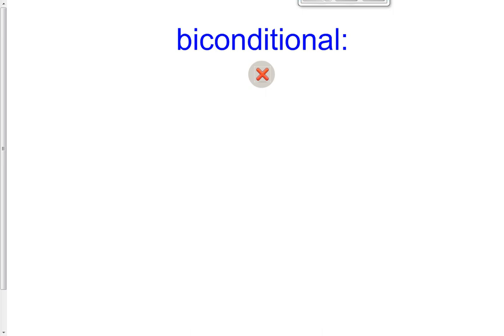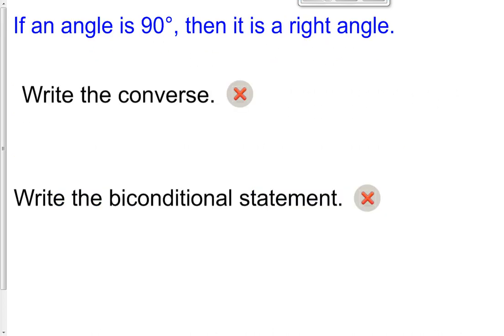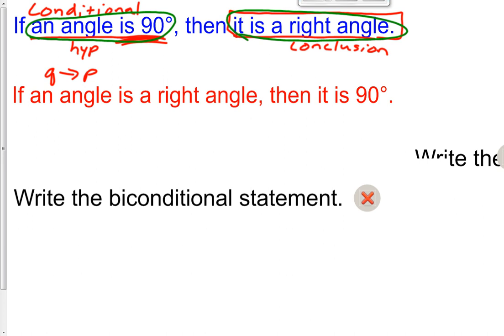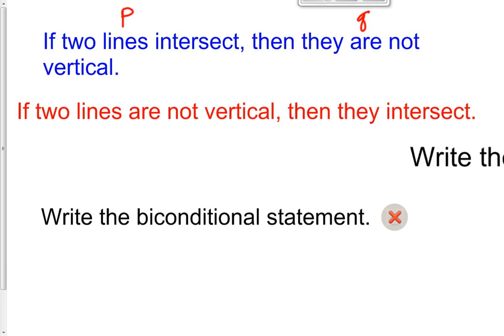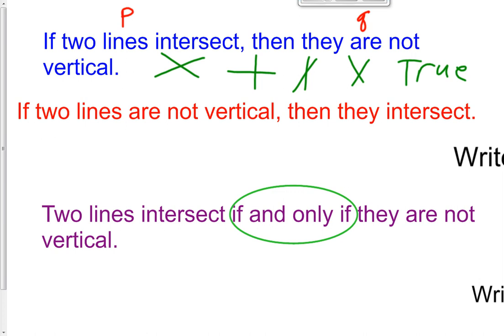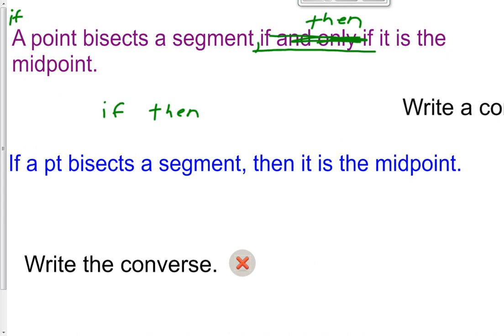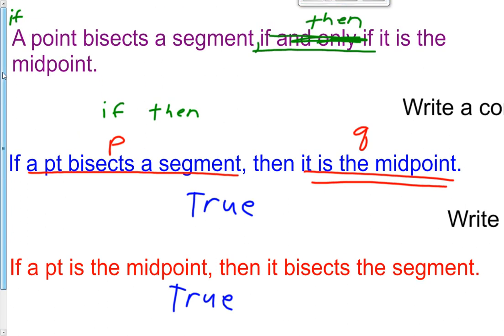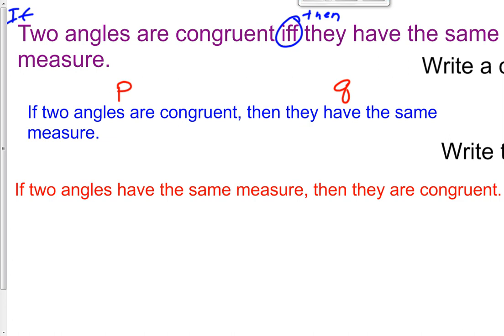2 3 Day 2 Biconditional Statements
This video lesson defines what a biconditional statement is and describes how you can identify its truth value.